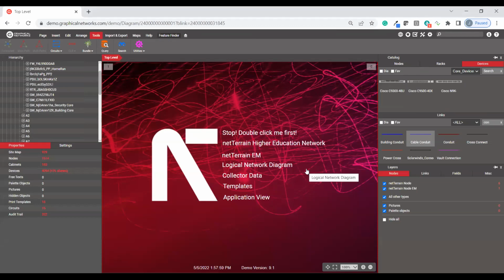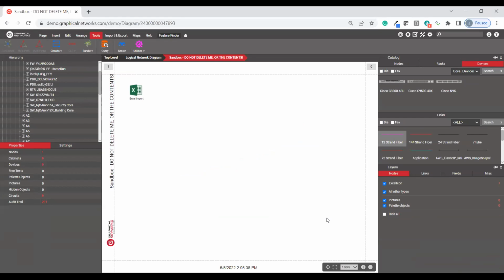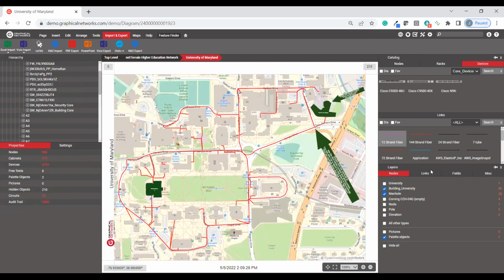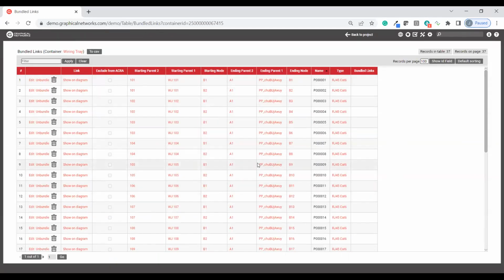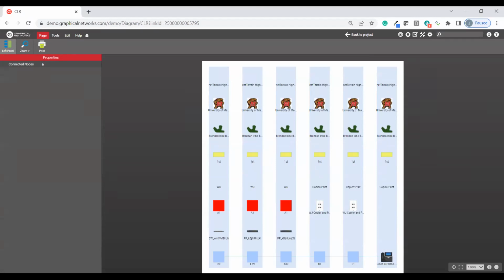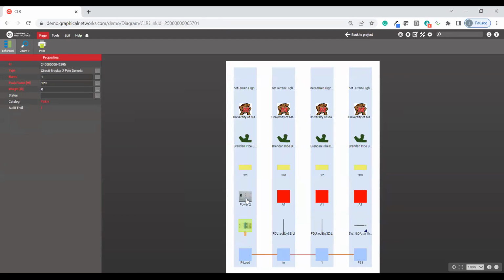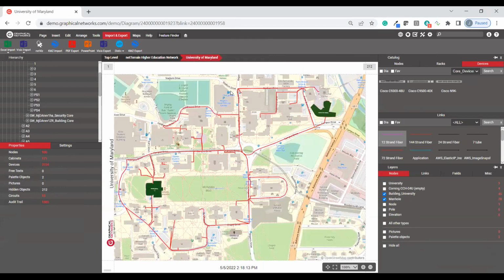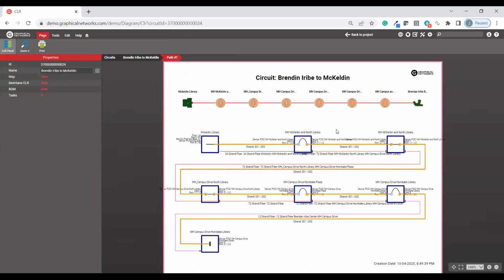Understand Your Cabling, Circuits, & Fiber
In this 30-minute recorded webcast, hosted by Graphical Networks' netTerrain expert and Director of Sales Fred Koh, you'll learn how software like netTerrain can make managing your cabling, circuits, and fiber easy-peasy (or close to). Find your zombie cables, visualize your connections, map your fiber with precision, simplify circuit management and make circuit design fun.